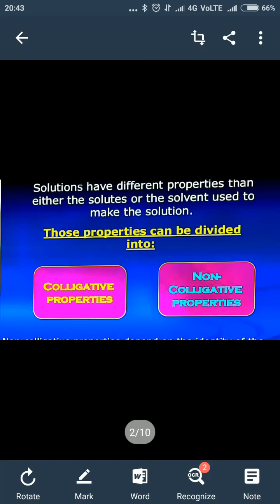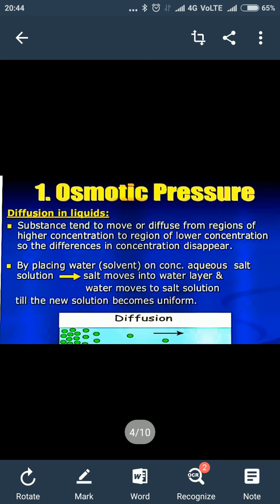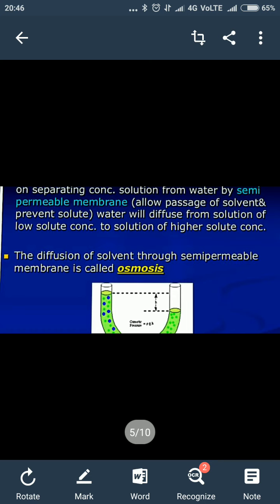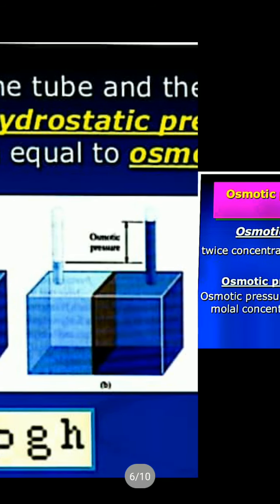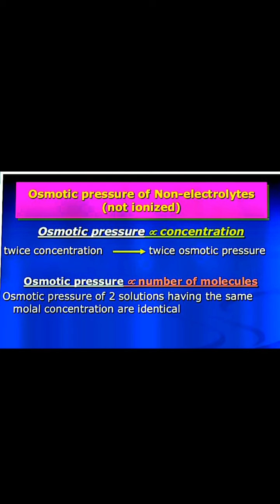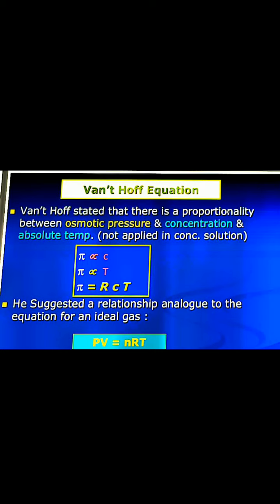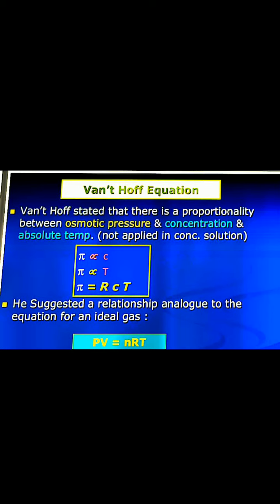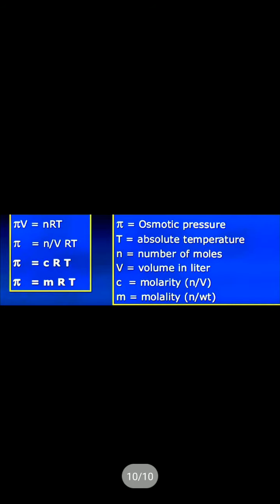Solution -7B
B.Sc -3rd year Chemistry paper -3rd. By Dr. Poonam Sherry.